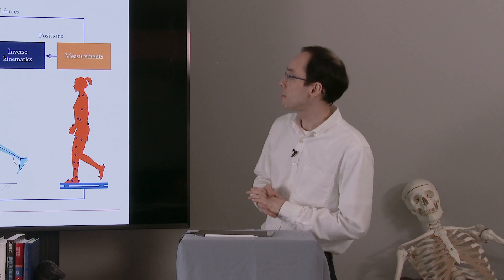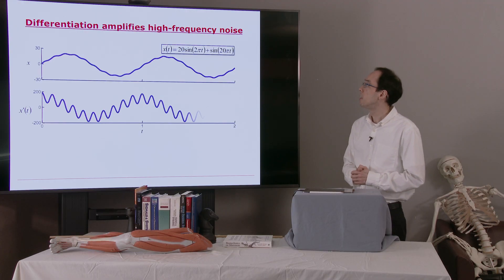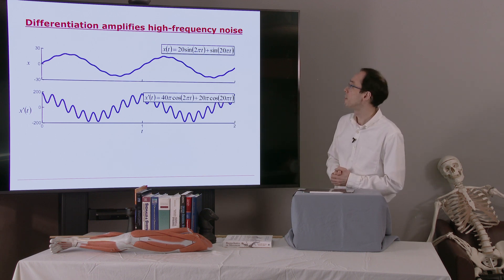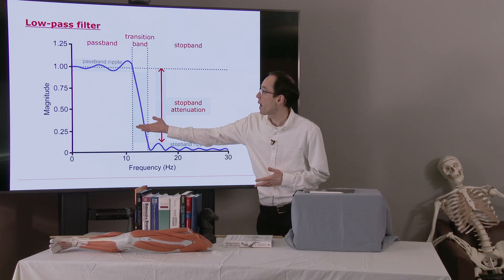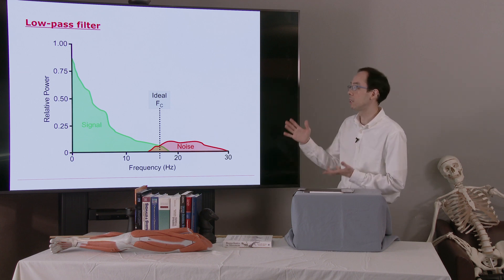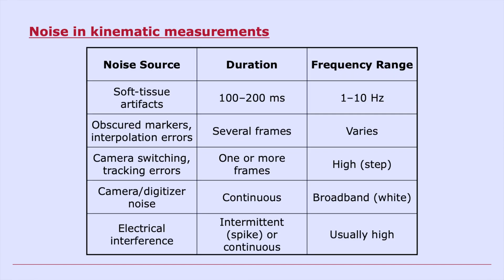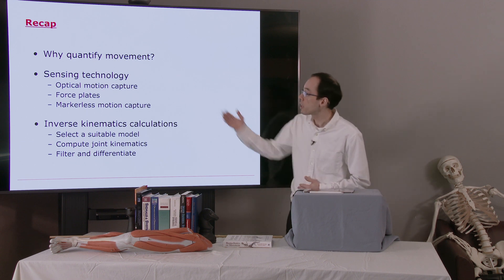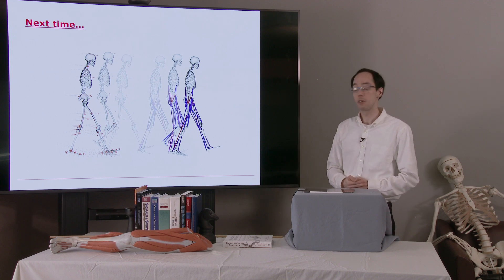Biomechanics of Movement | Lecture 7.6: Inverse Kinematics: Filtering & Differentiating Motion Data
Lecture by Professor Thomas Uchida of the University of Ottawa. Learn how to filter and differentiate optical marker data to get joint angular velocities and angular accelerations.

This lecture covers part of "Biomechanics of Movement Chapter 7: Quantifying Movement"